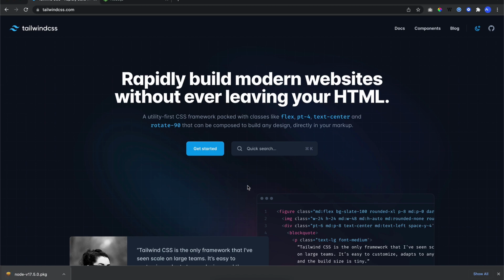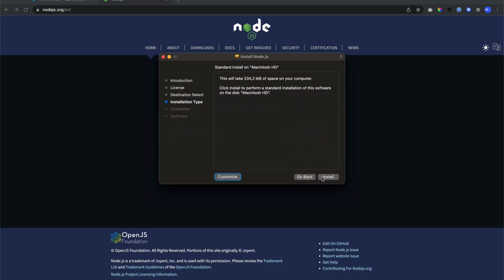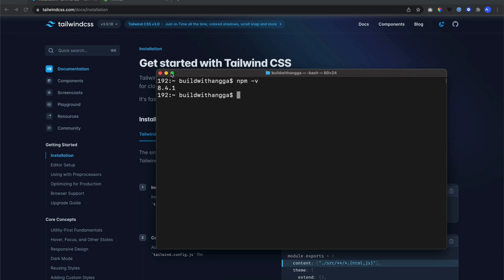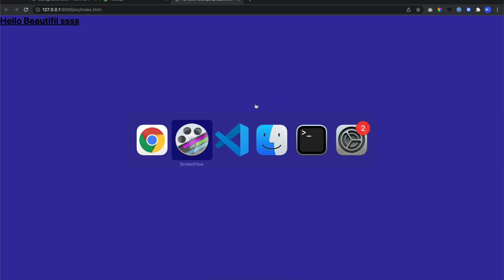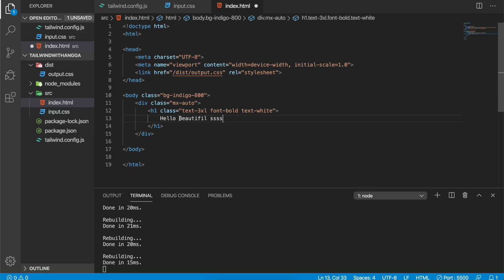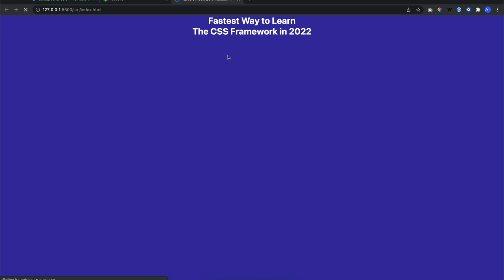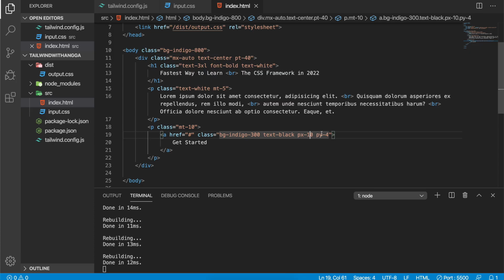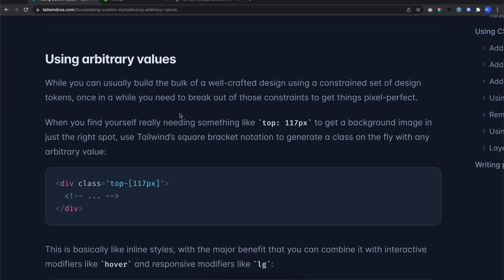Quickly Install Tailwind CSS with NPM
Hi everyone, I am Angga Risky and in this video, we are gonna learn how to install Tailwind CSS Framework either using CDN or Tailwind CLI and Node Package Manager (NPM latest version).

🕹My Gear Set:
Sony A6500
Sigma 16mm
Logitech Mouse MX Master 2s
Apple Magic Keyboard 2
JBL Audio Pulse 3